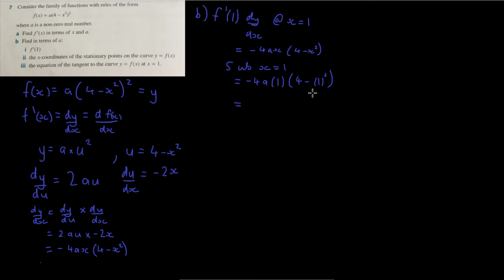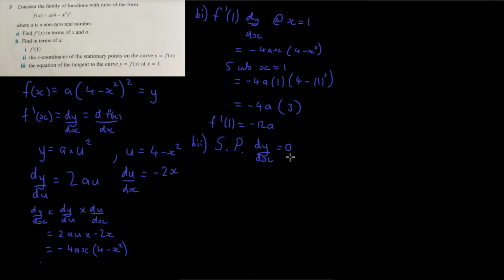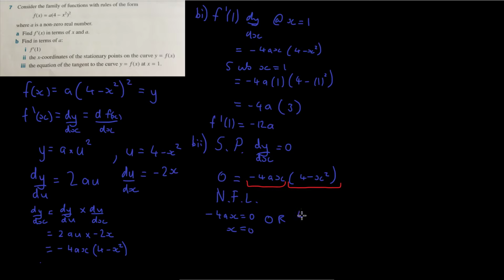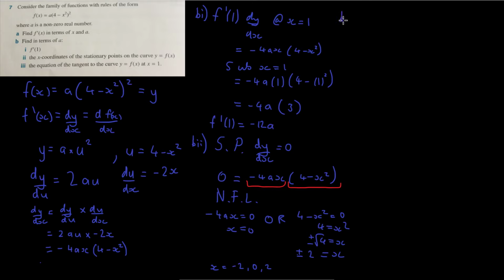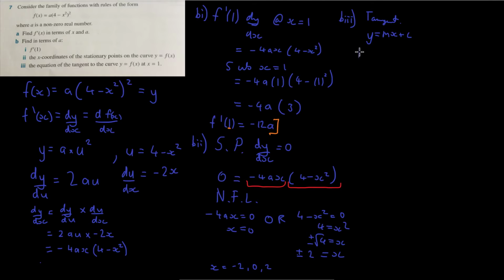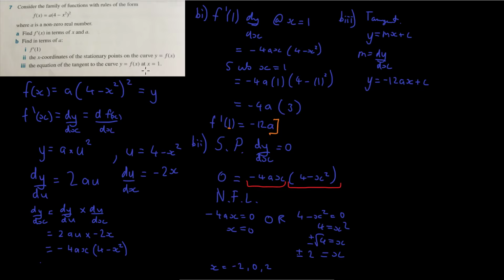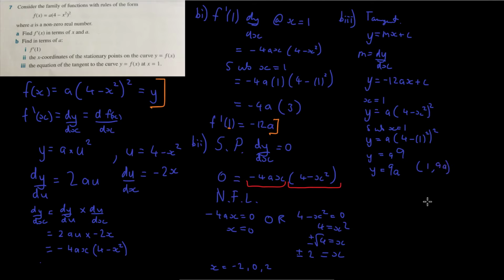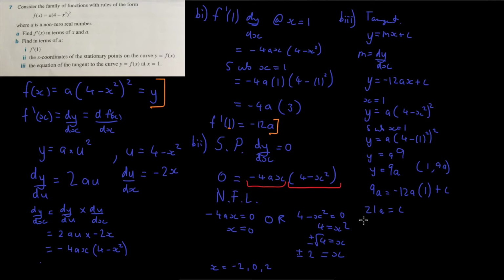Deriving using Chain Rule for tangents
This video combines calculus, with linear algebra techniques.